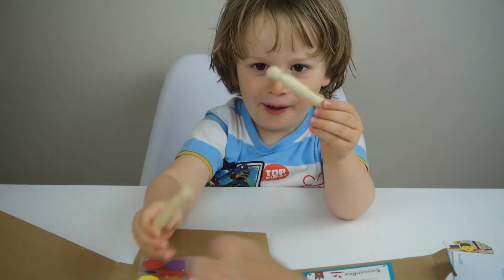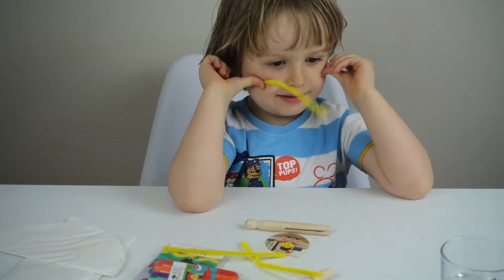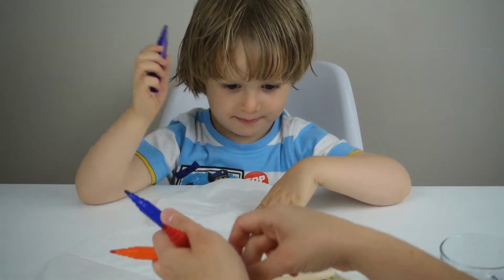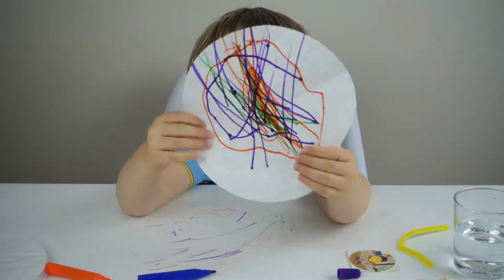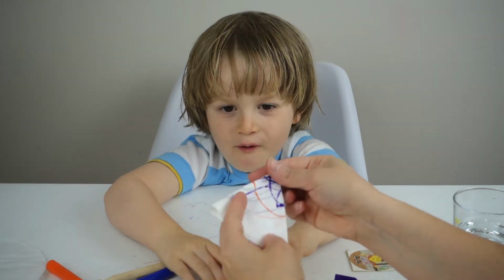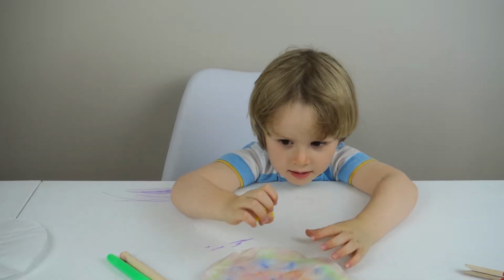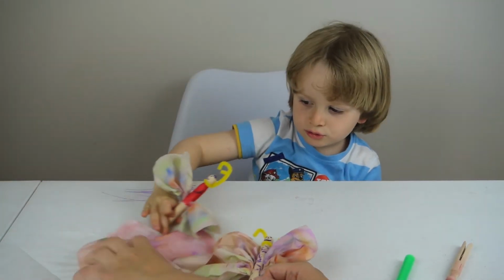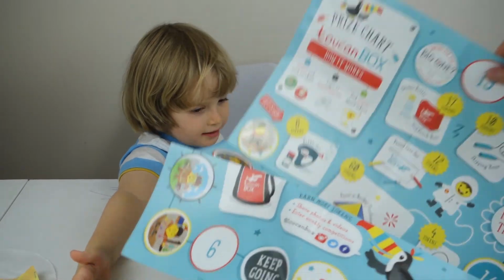Making Craft Butterflies with Toucan Box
Jamie makes some butterflies with his new Toucan Box.